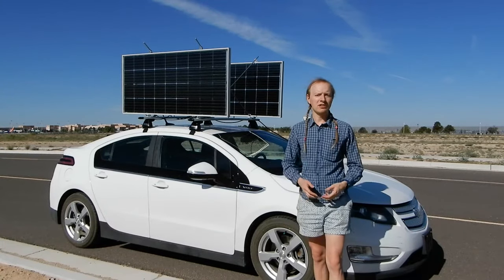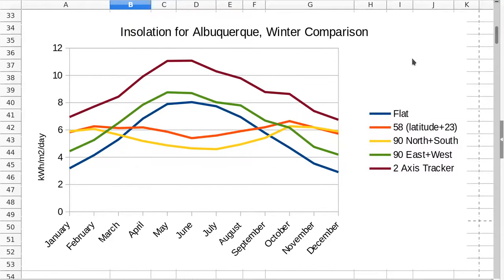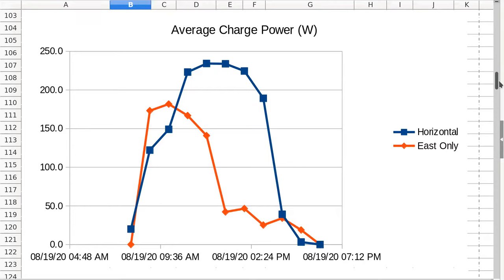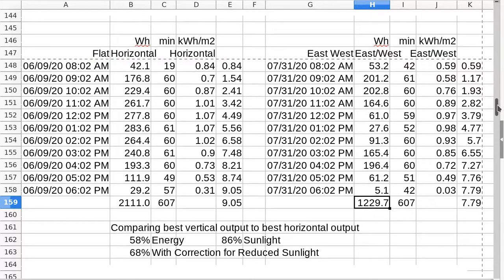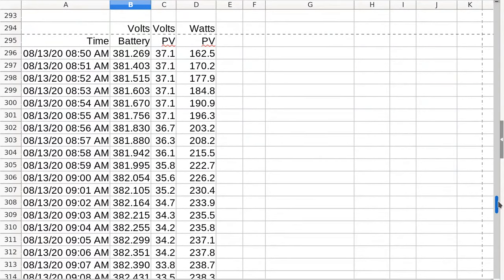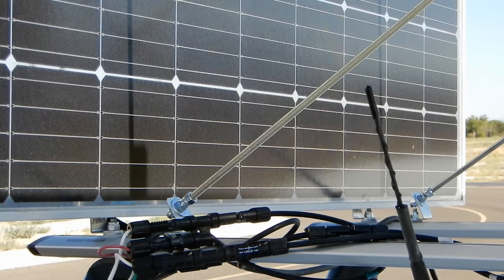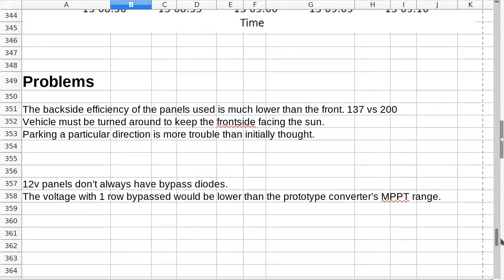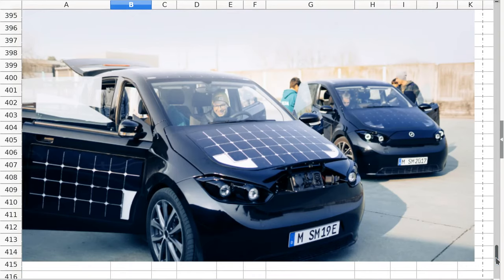Vertical Bi-facial Solar Panels for Solar Cars? pt 1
It seemed like a good idea at the time.
00:01 What and Why?
04:10 Test Data
10:42 Panel Shading Demonstration
13:58 Problems Discussion
16:21 Conclusion